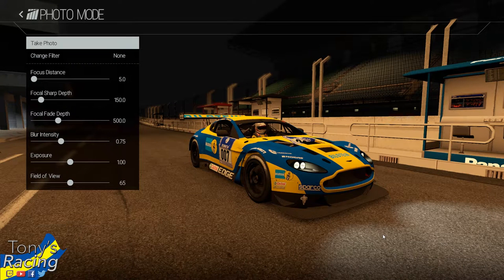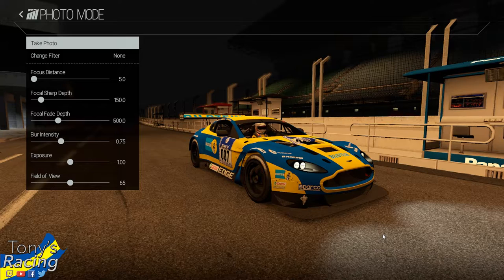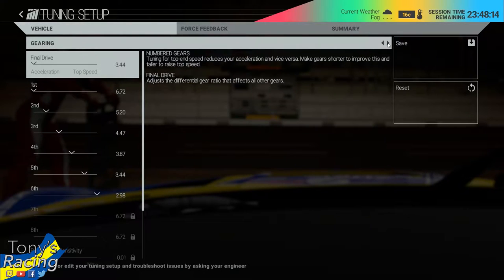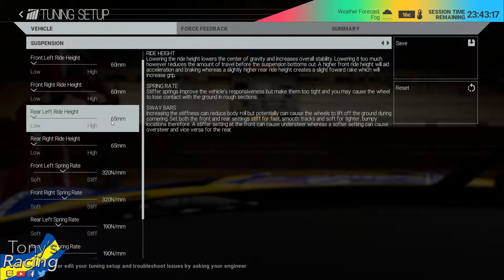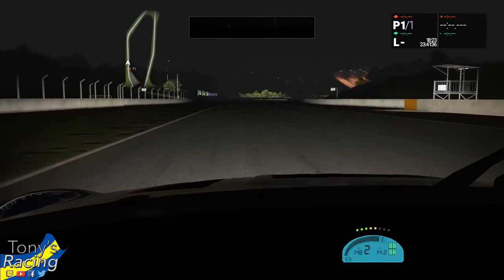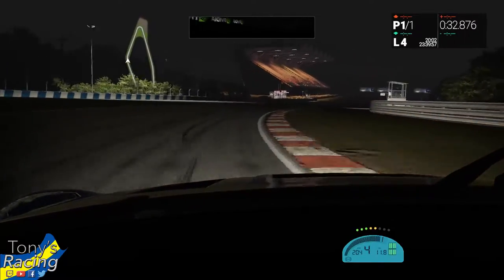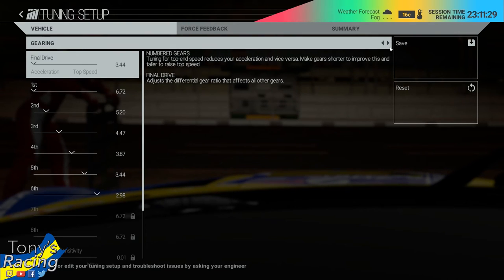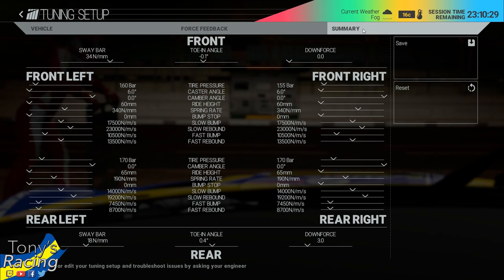[Setup 101-Long] Tuning the Aston Martin GT3 for Zhuhai Nights (PC/Project CARS)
Hey Guys, I know this Setup 101 might not be the most anticipated as the track is rarely used and night also features some special adjustments that are not useful to everyone.
However, maybe you still learn something, enjoy ;)

Did I help you with one of my Tuning or Track Guides? Or you just like what I'm doing? You can support me and help concentrate even more on what I'm doing here with sending me a small amount of money!

FAQ
What Steering Wheel do I use? - Logitech G25
What Camera Settings do I use in pCars? - Bonnet Cam, then press Ctrl+K and WASD to adjust ;)
What are my FOV Settings in pCars? - FOV 70 All around
What is the overlay I'm using (Standings/Relative/Inputs) - Streamer's Help. It's an own development:
How to read out pCars telemetry? - Tom Shanes pCars Profiler:
How do you change your camera in iRacing? - Ctrl+F12 in Replay mode (Cockpit Cam)